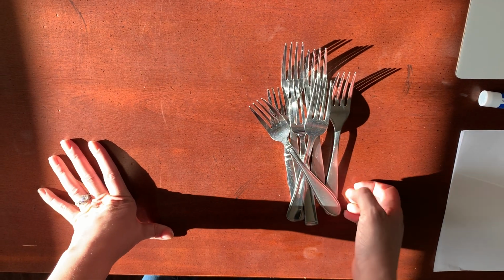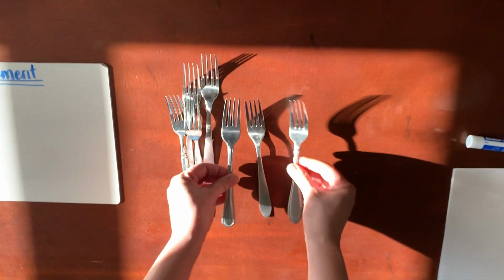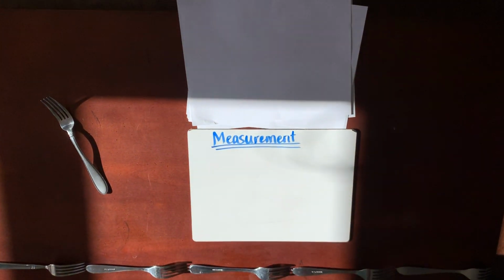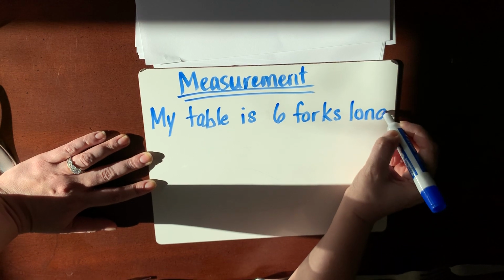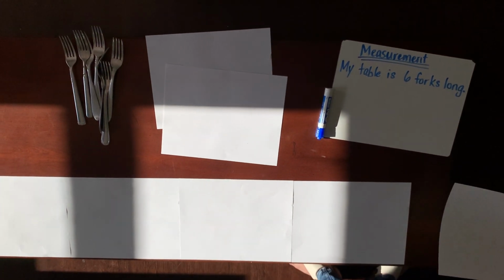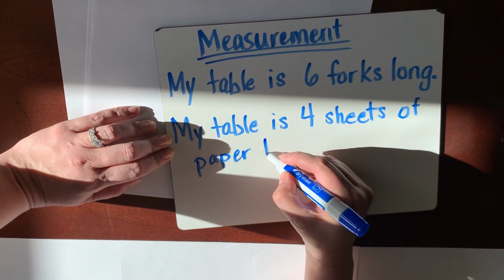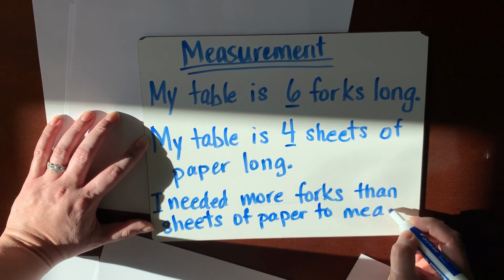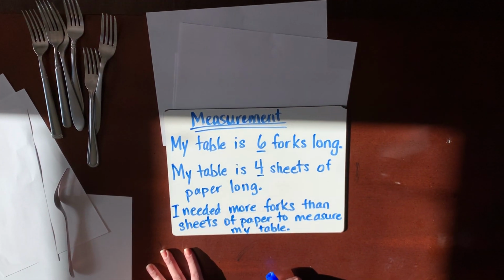Non Standard Measurement - larger objects